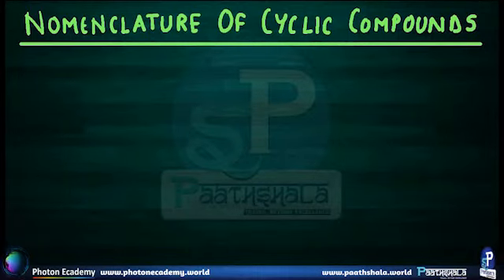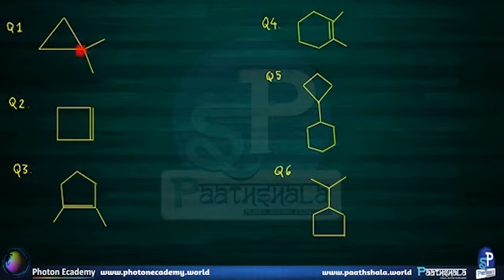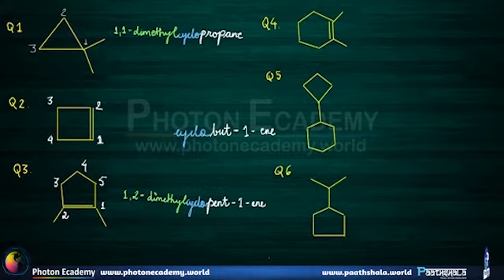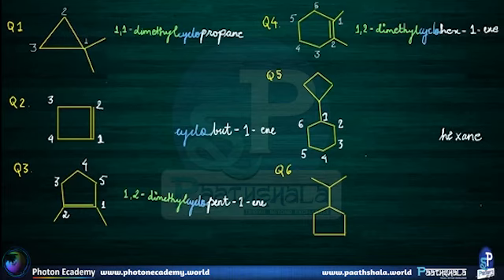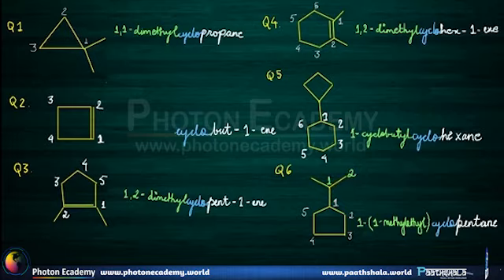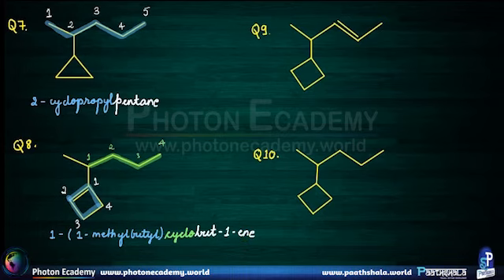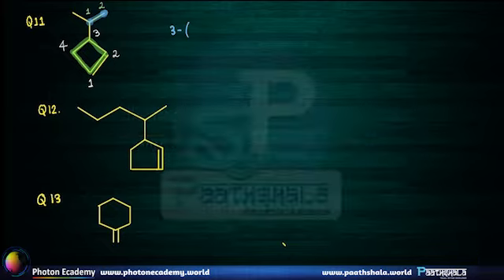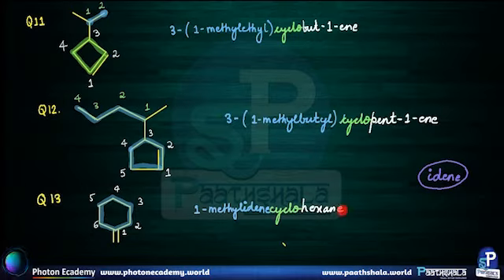Nomenclature of Cyclic Hydrocarbons